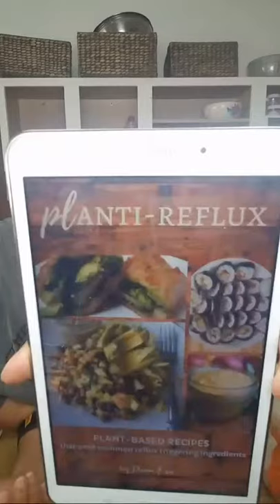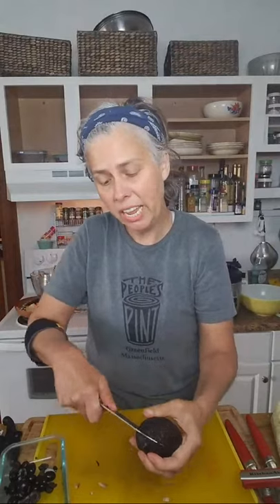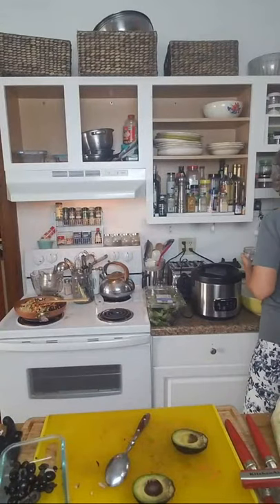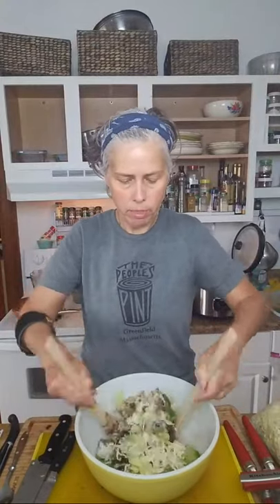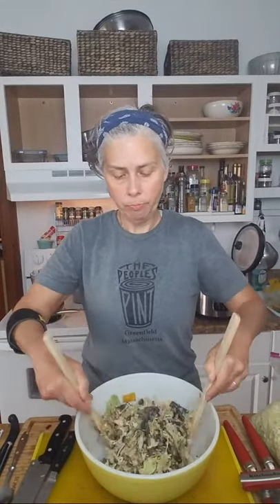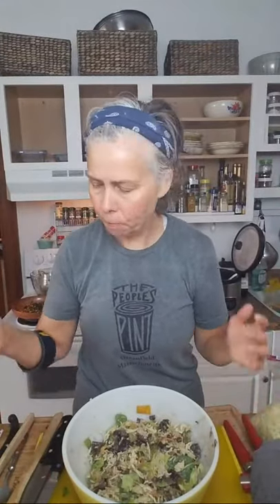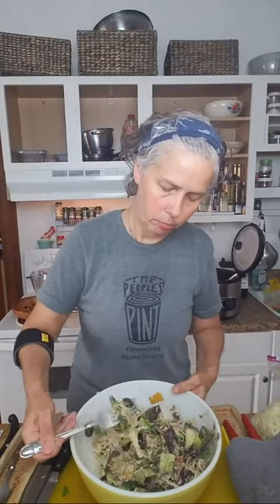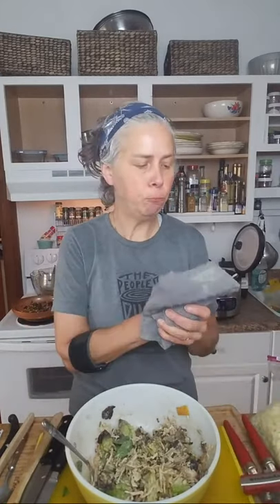Making Taco Salad...5 Tips For Success On A Plant Based Diet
To learn more about me and my Reversing Hiatal Hernia Naturally E-course

My cookbook, Planti-Reflux on Amazon

The information provided should not be used for diagnosing or treating a health condition. They are not a substitute for professional care and/or treatment. If you have or suspect you might have a health problem, you should consult an experienced medical practitioner. As with any exercise program, please consult your doctor before use.
A concerted effort to ensure the accuracy and relevance of information has been made. However, such information and materials may contain errors and Pam Fox expressly excludes any liability for any such inaccuracies or errors to the fullest extent permitted by law.

Your use of any information or materials on this channel is entirely at your own risk, for which Pam Fox shall not be liable. It will be your responsibility to ensure that any products, services or information available through this site meet your specific requirements with safety.